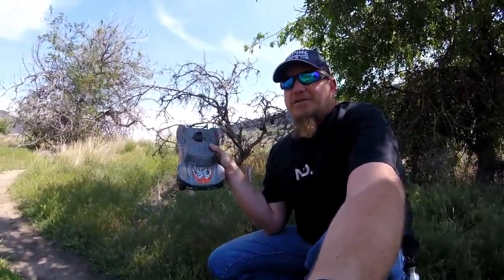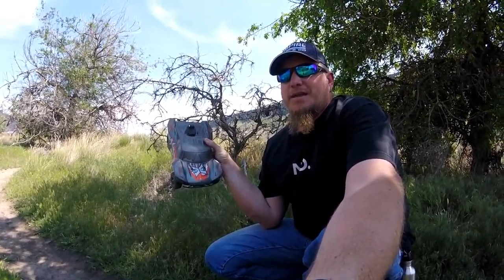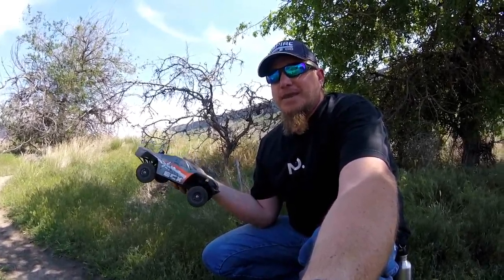Can you crawl with a Short Course truck?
Yes, yes you can. Sort of
Took the ECX Torment out and hit some trails and rocks around the Auger Falls area. Could use a little gearing and shocks tuning; as it was still set up for jumping. Locking the diffs certainly would have helped.

The point is, you don't need a dedicated trail or crawl truck. You can hit the trails with any off road RC vehicle you have and have a good time.

I also noticed near the end one of the rear tires was not turning as freely as the other three. Haven't tore into it to see what might the problem.